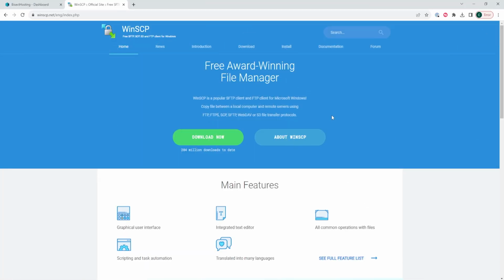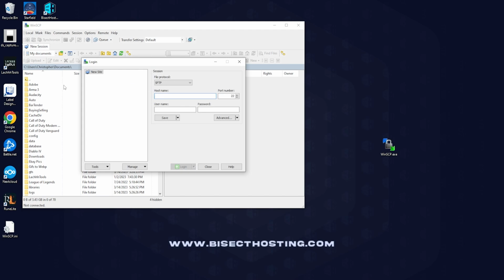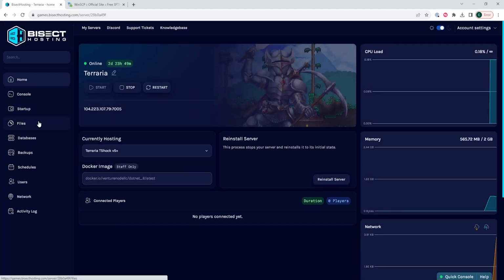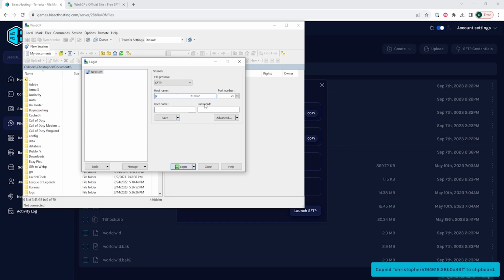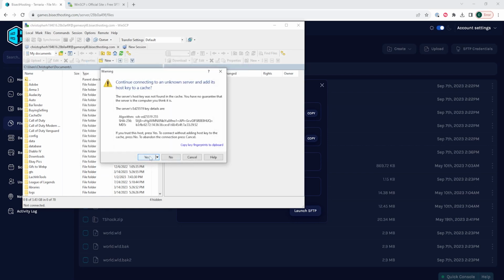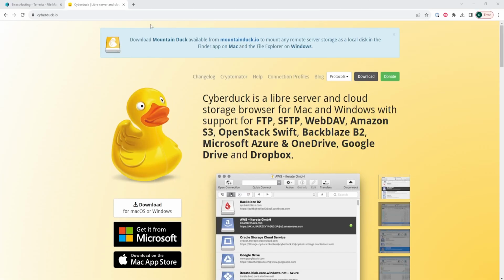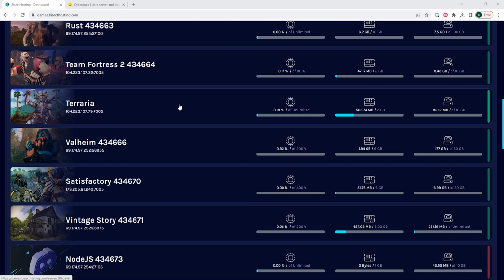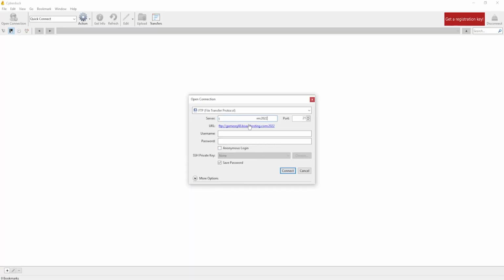How to Connect to a Server with an SFTP Client!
Learn How to Connect to a Server with an SFTP Client!

An SFTP client allows server owners to connect to their server to edit their server more easily and quickly. This also allows server owners to transfer larger files that aren't possible through the BisectHosting file manager.

TIMESTAMPS:

0:00 Intro
0:24 WinSCP for Windows
1:38 Cyberduck for Mac
2:31 Outro